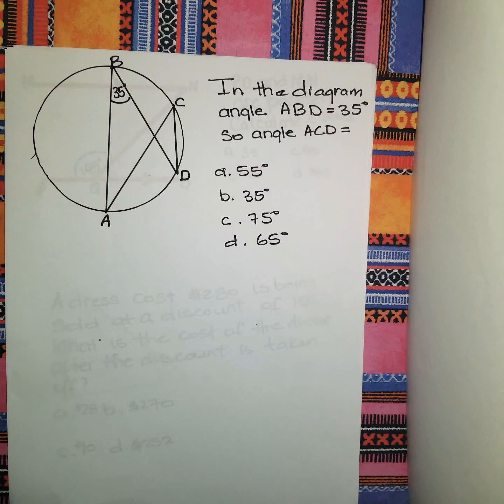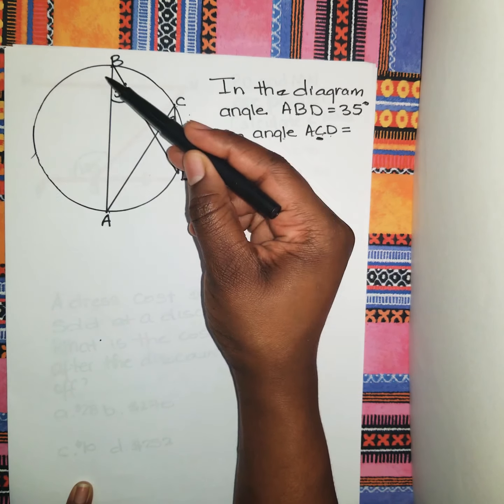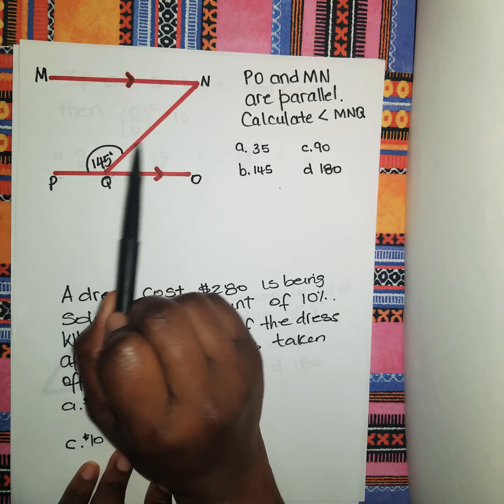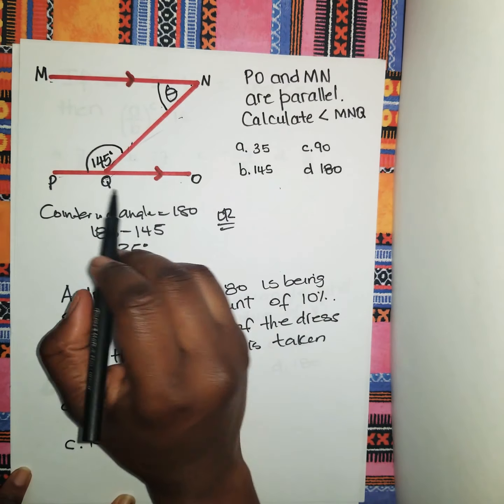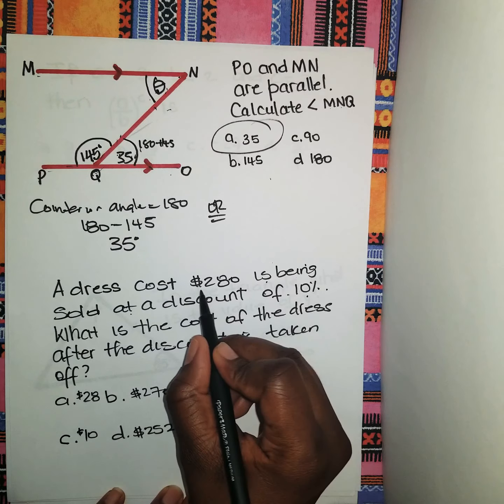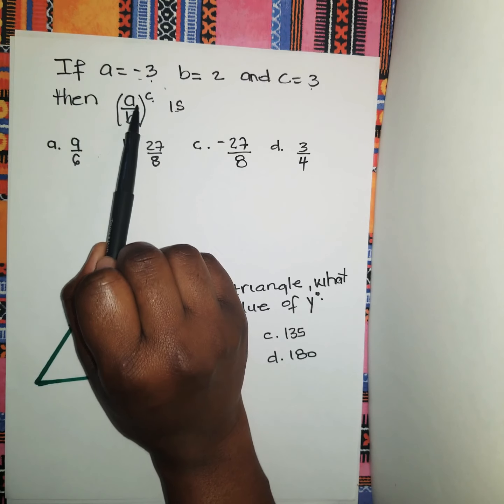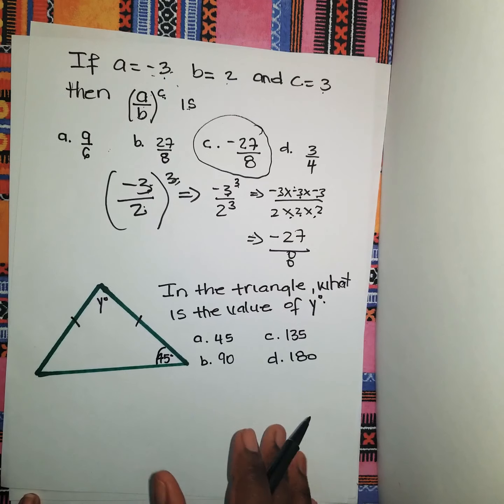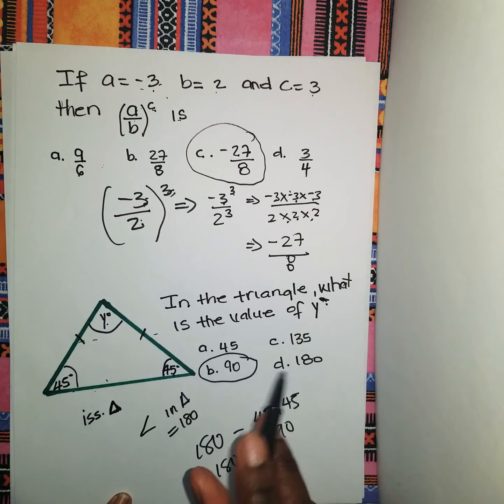Sample multiple choice questions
This video helps you to prepare for your CXC multiple exam.